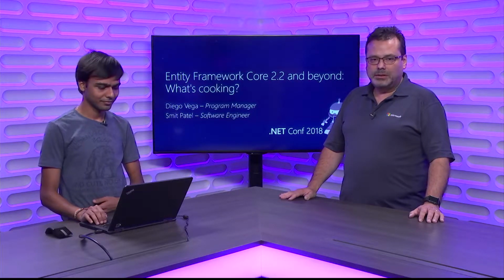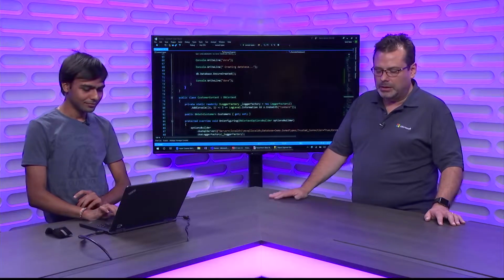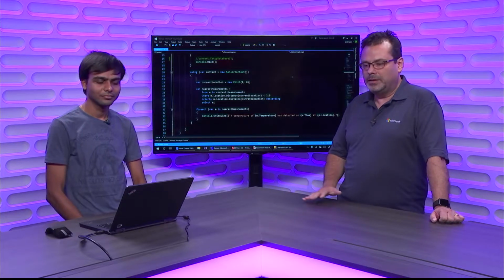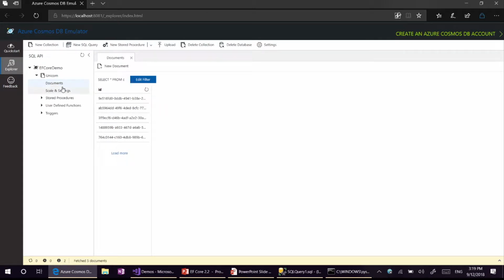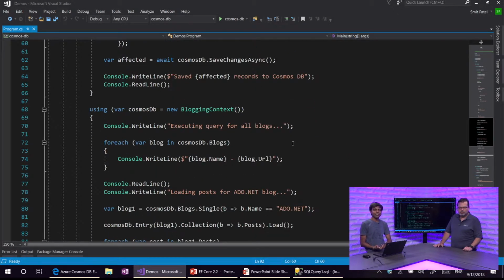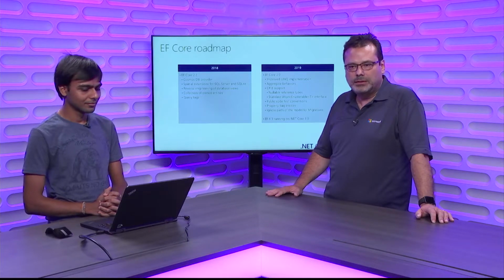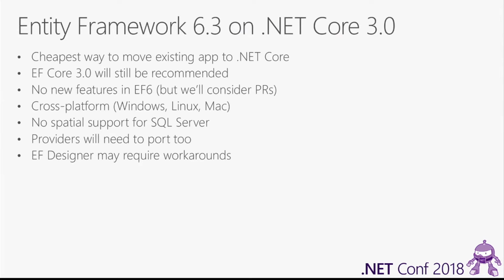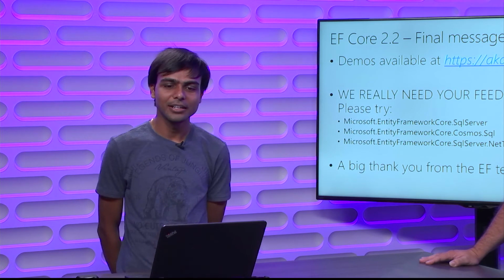NET Conf 2018 Entity Framework Core 2 2 and beyond what's cooking